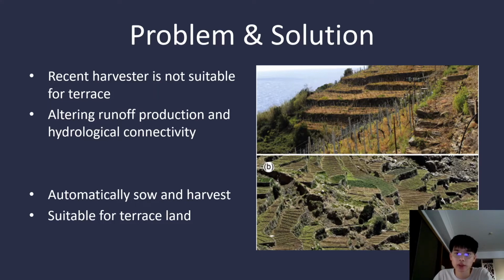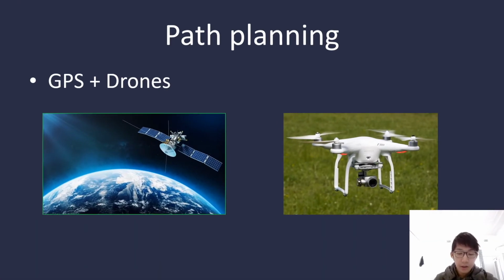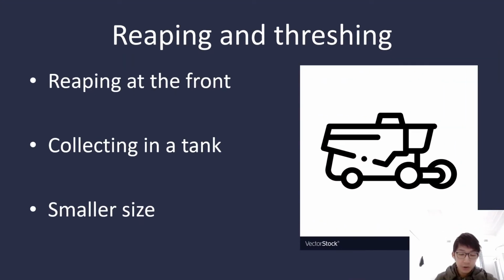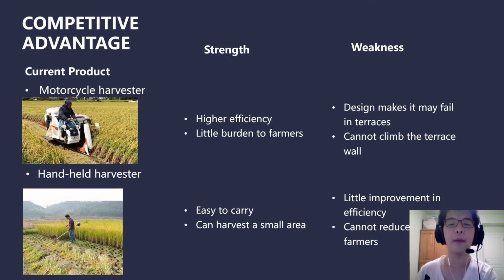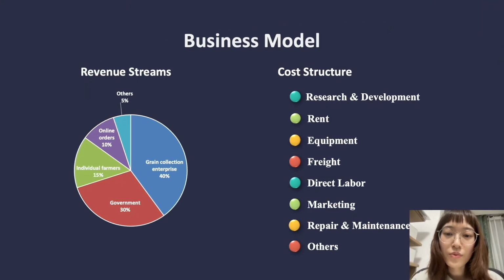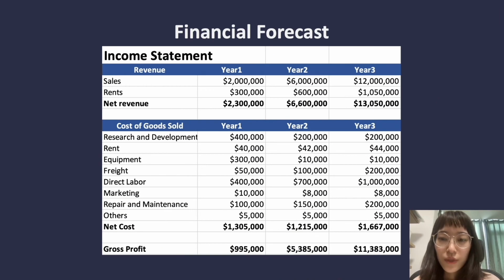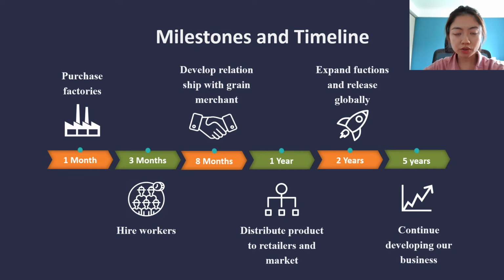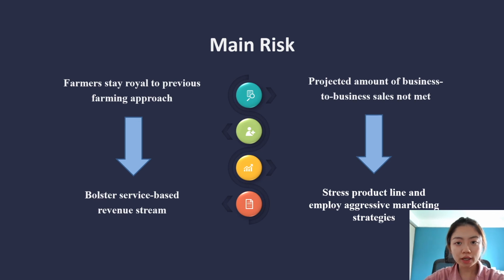Business Pitch Team 5